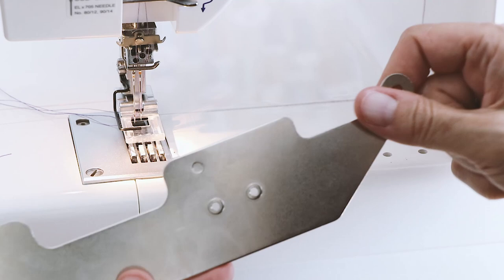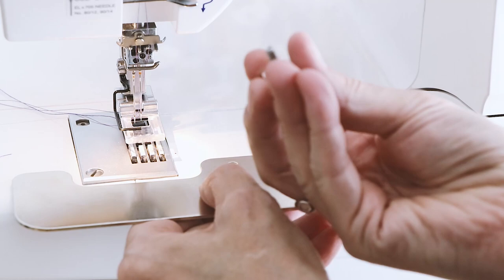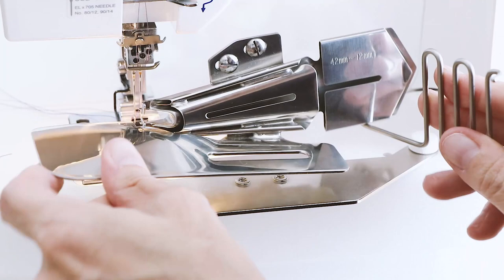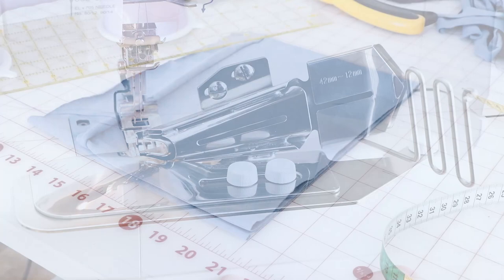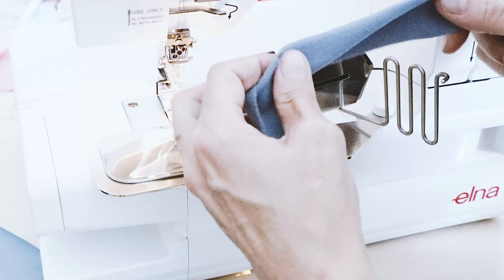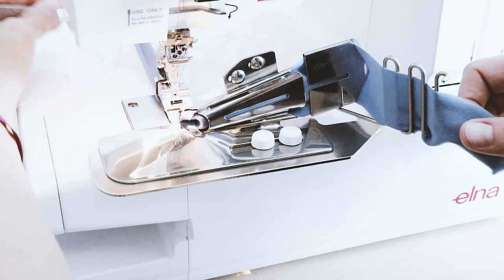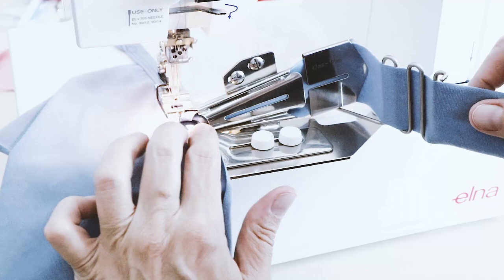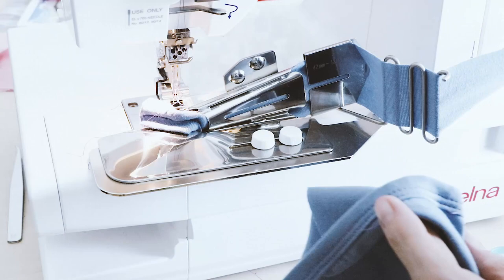Janome Coverpro Tape Binder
Hi sewers

Today I'm going to show you how to install the binder on a coverstitch machine and how to sew with it. You'll also learn how to cut your fabric into strips to fit into the binder.

NOTE:
The Janome coverpro is identically constructed as the Elna Easycover which is the model I'm using in this tutorial.